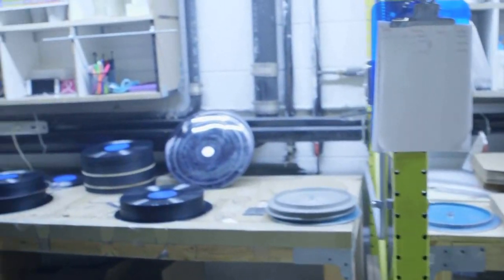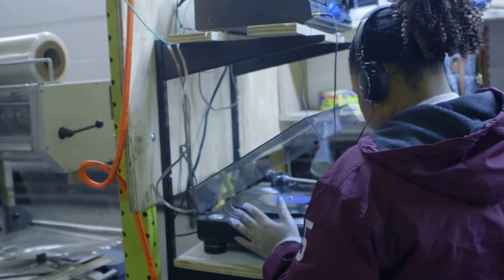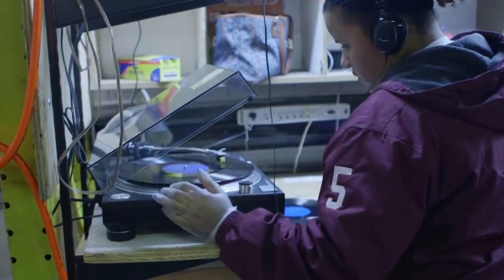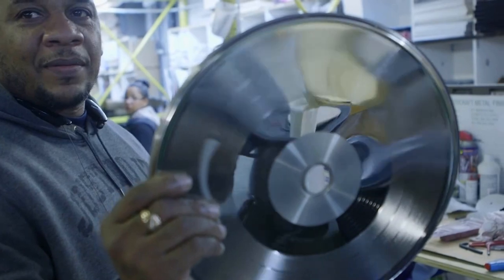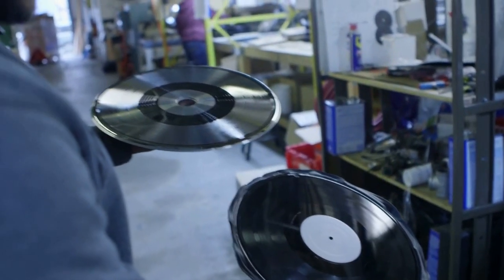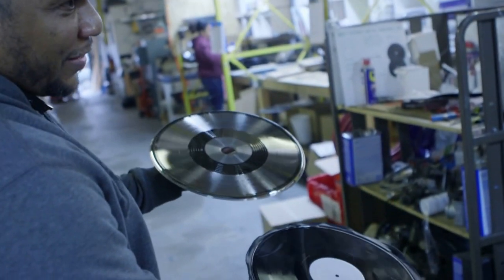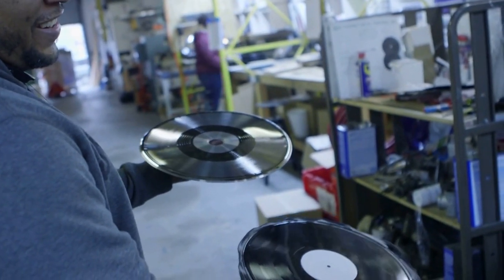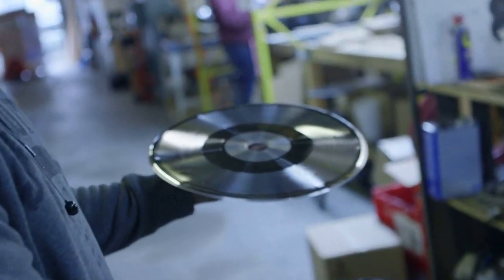Will Socolov - Brooklyn Vinyl Works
Video of Will Socolov, owner of Brooklyn Vinyl Works in Brownsville.